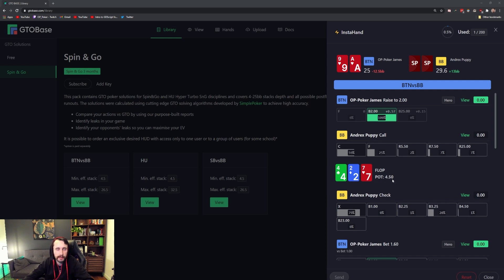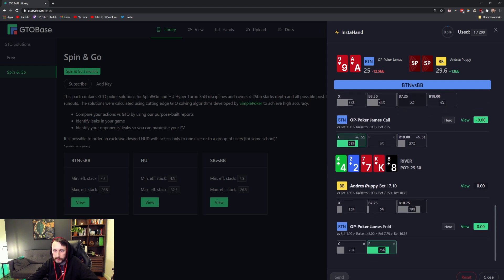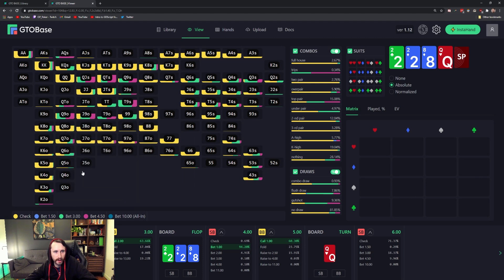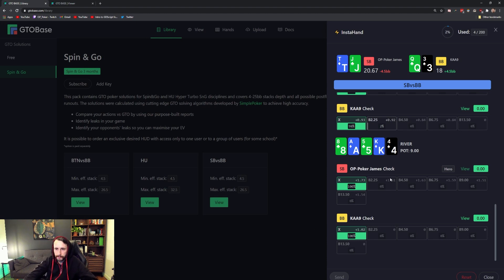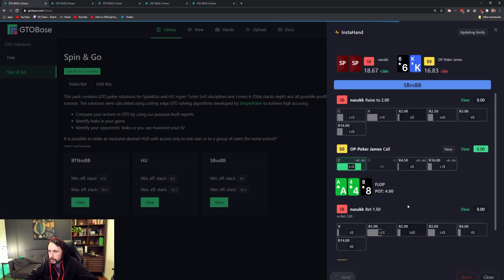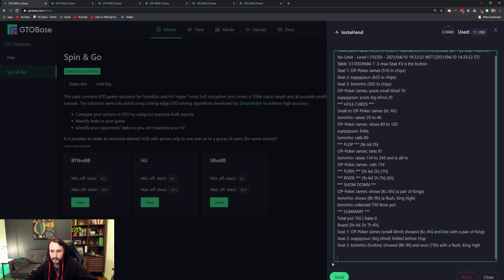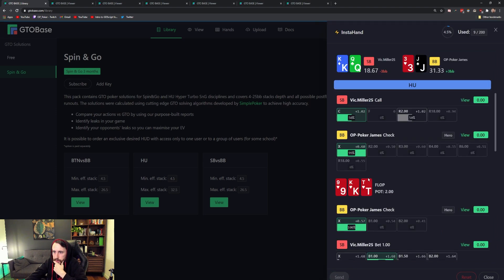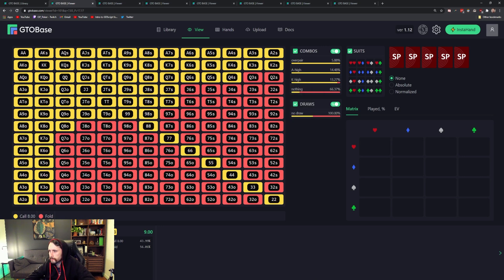THE GRIND ANALYSIS! | $50 SPINS | Spin 50 Leader board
In this video James Mackenzie uses GTOBase & Simple 3-way to analyze the difficult spots that came up in the previous 6 parts of the grind series.